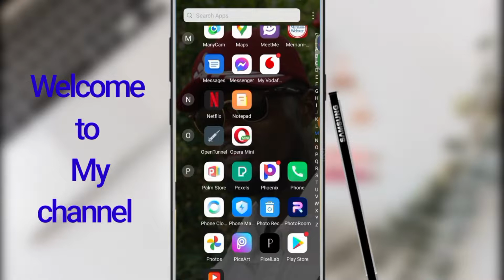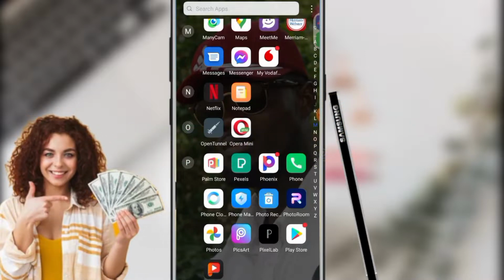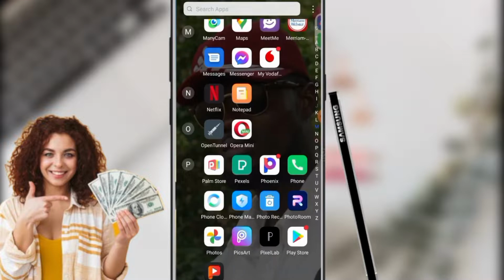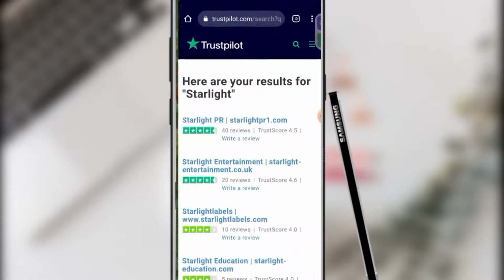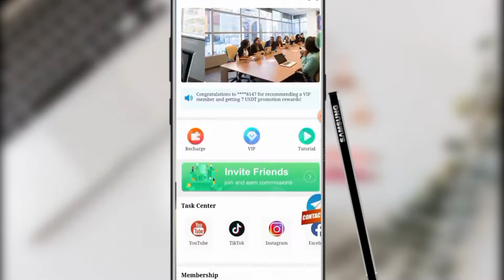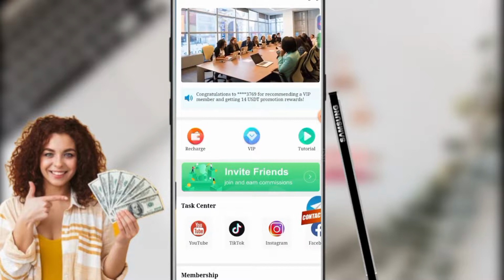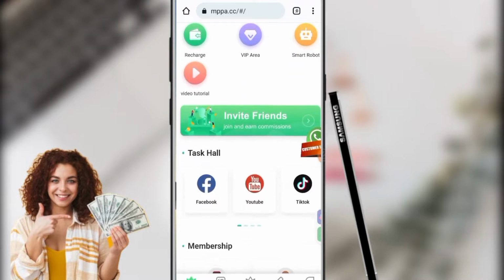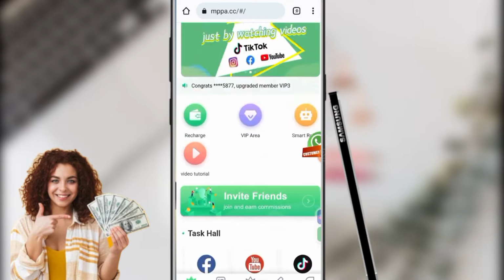Make Money Online Now || Working 100% plus Review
This is a tutorial about how to make money online with working websites. The video contains a review as well on these same websites. Make sure to watch and don't skip any part of the video to understand it well.

Note: - Full Credit to Owners. All Images, Pictures, and Music shown in the video belong to the respected owners.

This channel (@Sidako Tech lab ) is dedicated to Tech, personal finance, financial freedom, and self-development. The aim is to get as many young people as possible financially free by sharing tips and ideas on investing and prudent management of one’s financial resources.  Let’s build this family together and hit 15K before the end of 2022.